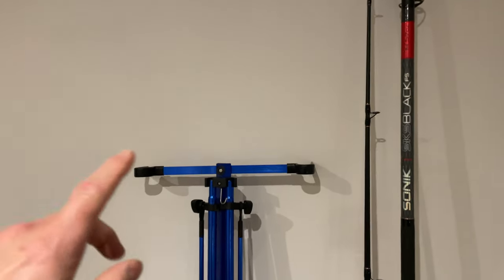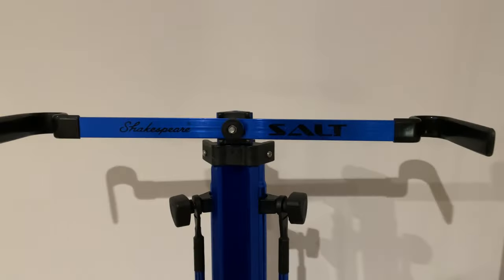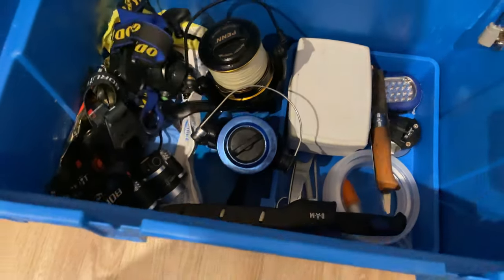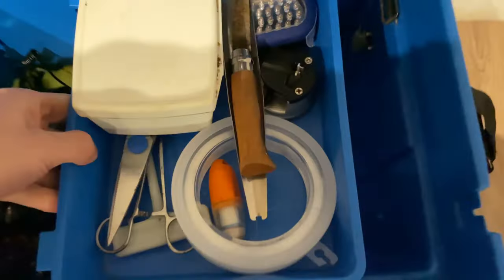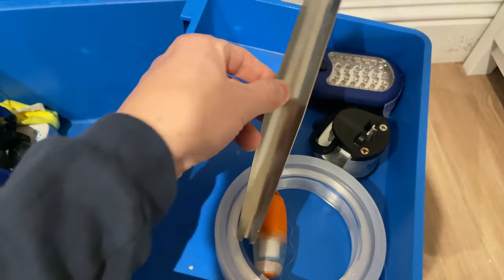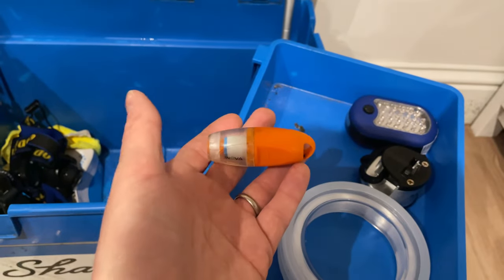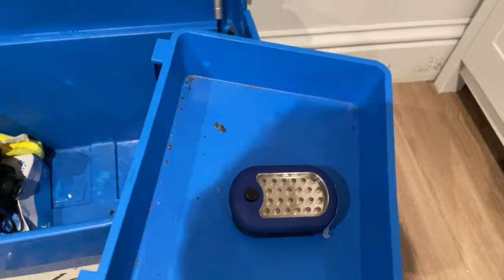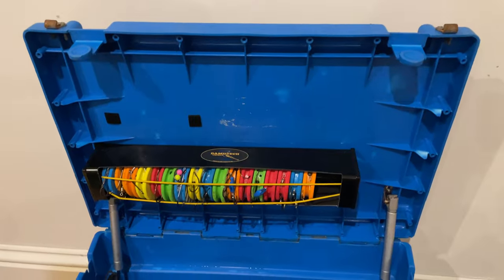Shore fishing UK - Winter fishing tips and equipment for Beginners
In this video, I go through what I feel is the basic equipment that you need to get out shore fishing, pier fishing, beach fishing or fishing from the rocks in the UK. This is mainly aimed at Cod fishing but the equipment will work for any of the large winter species that you are likely to come across, it will cover a large range of sea fishing.

This tackle will easily transfer over to the summer months if you are fishing on a budget and just want to buy one rod. However, this is more aimed at rough ground winter fishing.

**competition is now closed so no further entries will be taken**.

If you want to look at my Instagram page this can be found

Thanks from Coastline Fishing